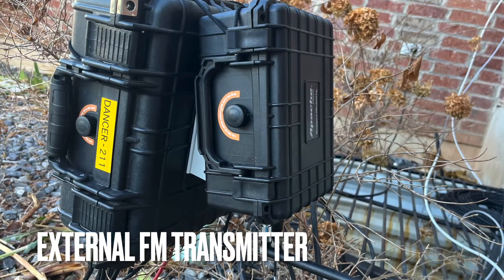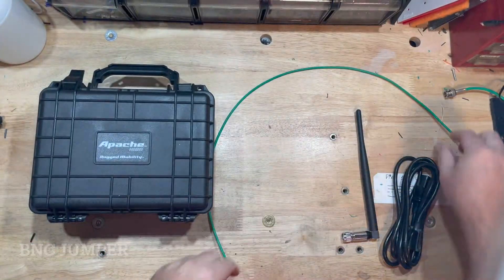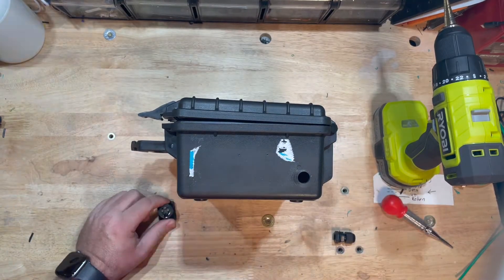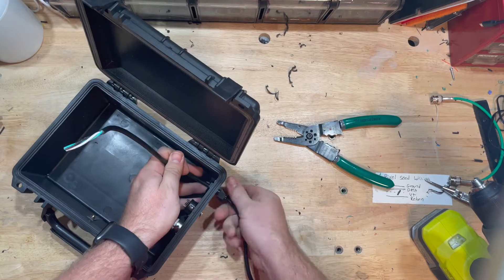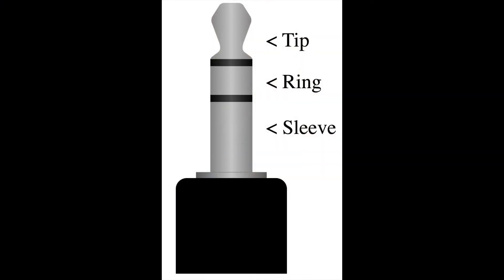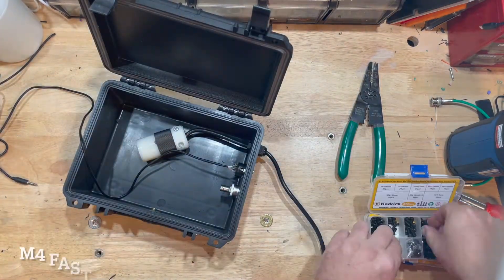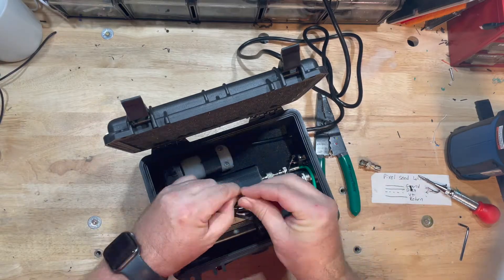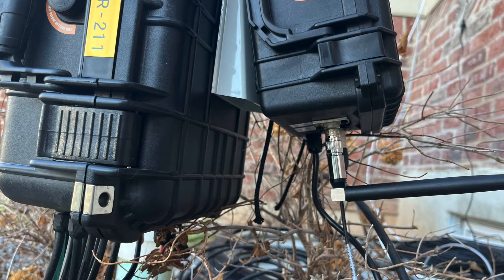Weatherproof FM Transmitter Case for Christmas Light Shows (DIY Build)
Running an FM transmitter outside for a Christmas light show can be risky—weather, moisture, and messy wiring can ruin your setup fast. In this video, I show how I built a fully weatherproof FM transmitter case using an Apache 1800 case to protect my audio broadcast equipment year-round.

I mounted a Signstek ST-05B FM transmitter inside the case and added clean panel-mounted connections for audio, power, and antenna using BNC and XLR connectors. I walk through the full DIY process including measurements, drilling, cable management, and foam fitting so everything stays secure and professional.

This setup keeps my transmitter dry, organized, and easy to deploy for my holiday light show audio, whether you’re using xLights, Falcon controllers, or any pixel-based display.

🔔 Perfect for Christmas light shows, Halloween displays, or any outdoor FM broadcast setup.

🧰 Parts Used

FM Transmitter (Signstek ST-05B)
Apache 1800 Case
BNC Panel Mount
BNC Jumper
TNC to BNC Adapter
XLR Female Panel Mount
1/8” TRS Stereo Cable
IEC Cable
Hubbell 125V 5-15R
M5 Screws

🛠 Tools & Extras